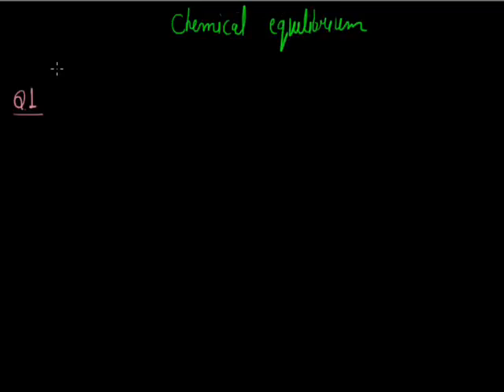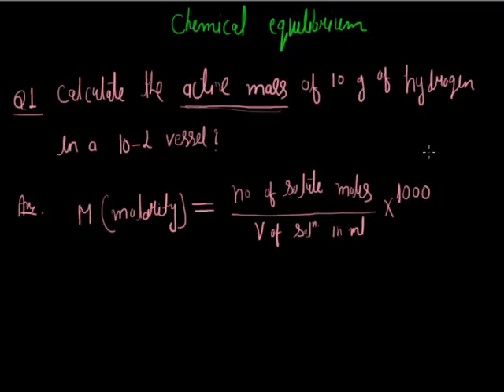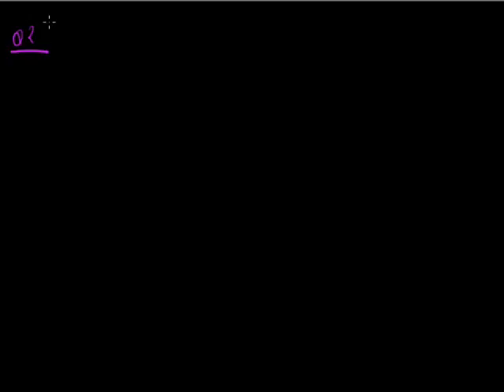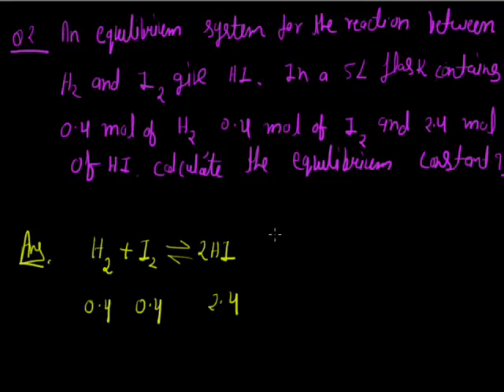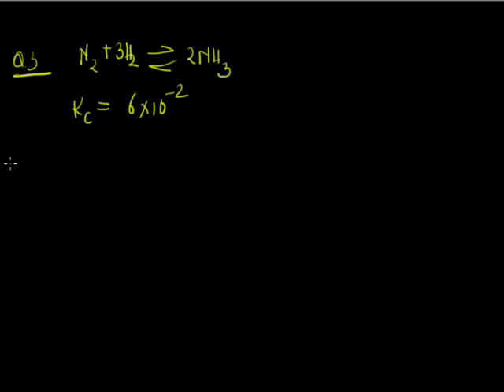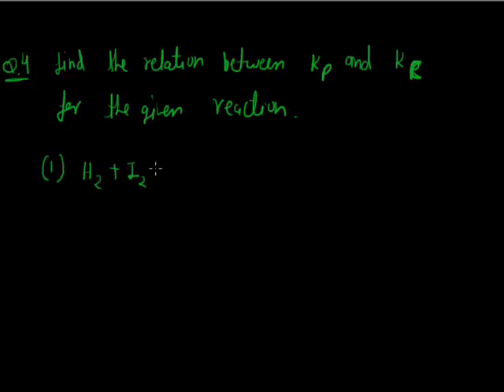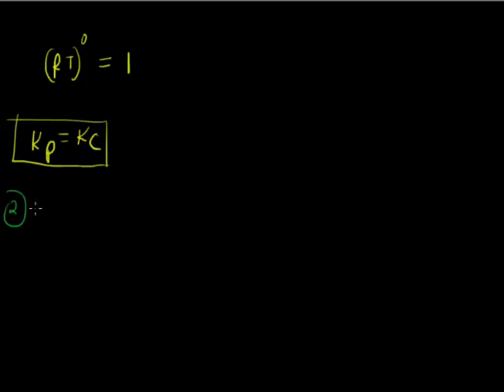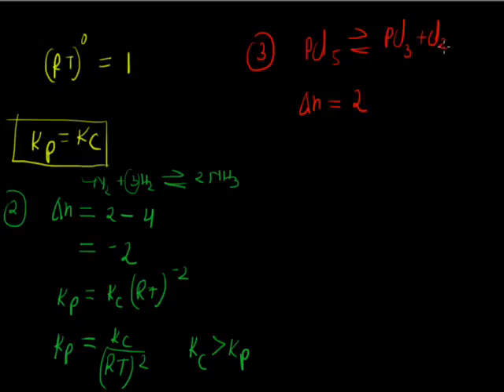Chemical Equilibrium 002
Problems grade x+